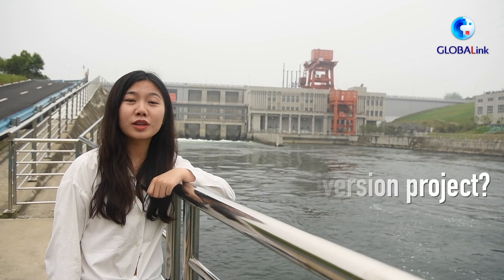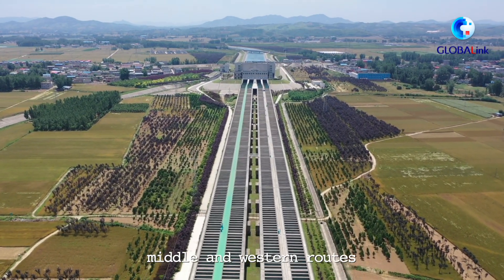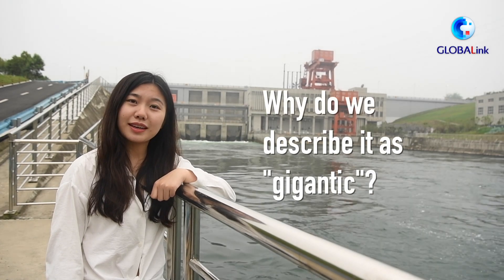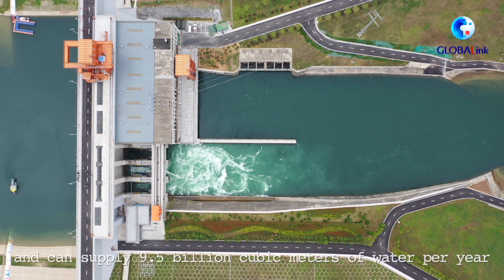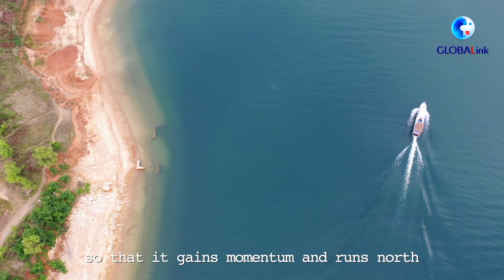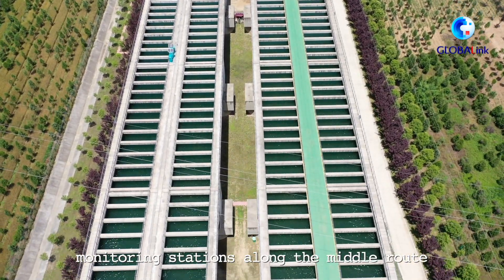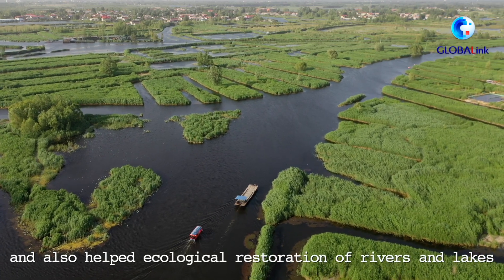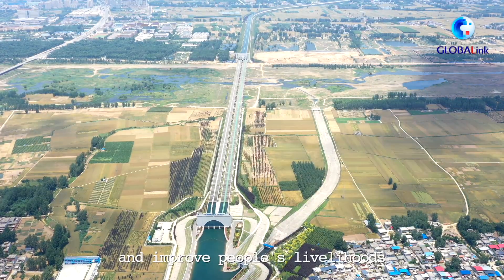GLOBALink | Exploring China's mega water project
How do the Chinese people tackle water shortage and imbalance?
Come and see the world's largest water diversion project!